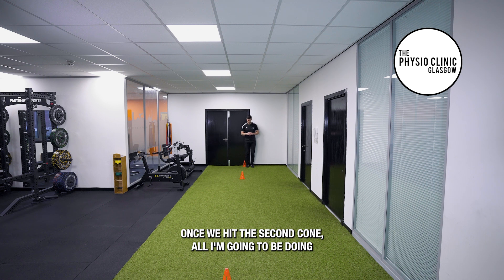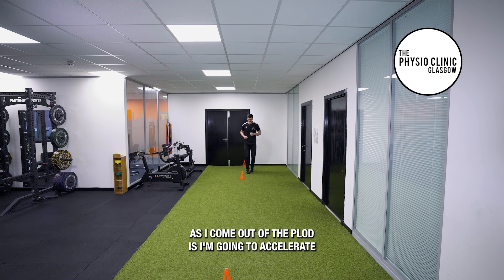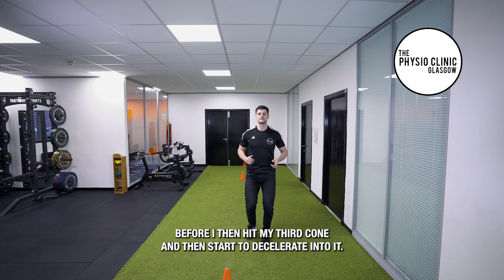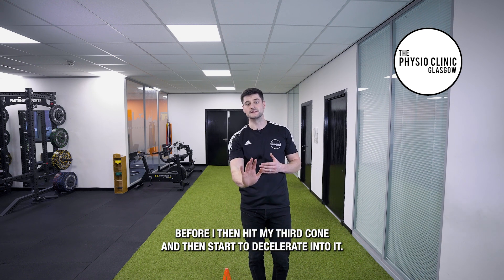Rehab Library, Volume 2: Acel/Decel Running Drill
Building foundations of strength is great, but being able to put that strength into athletic performance is integral for a return to play.

This drill allows the lower limb to be tested with variable forces that mimic the demands of most sports. It's simple and effective, the key is building into a tempo that suits you, the faster you complete it, the harder it is for the legs to cope with the load.

You can work this drill with reps and sets or just times sets (we suggest 20-30 seconds for 2-3 sets as a starting point).

Arran and Robb
The Physio Clinic Glasgow